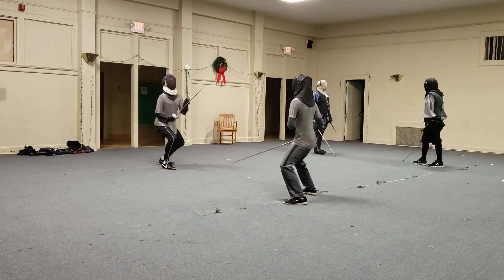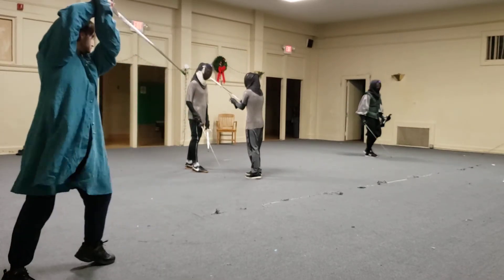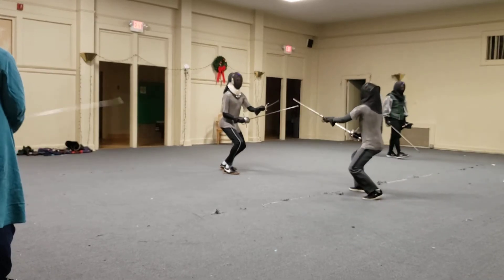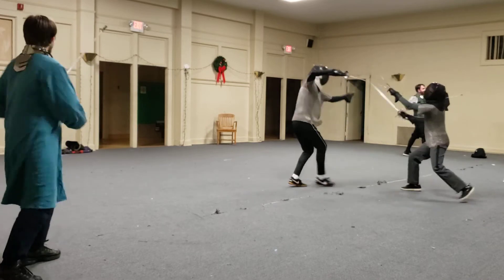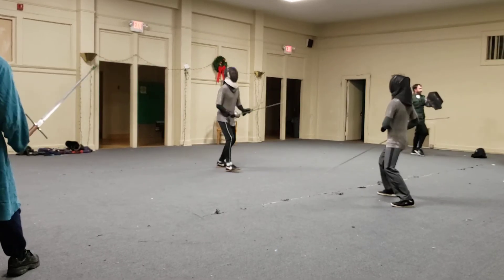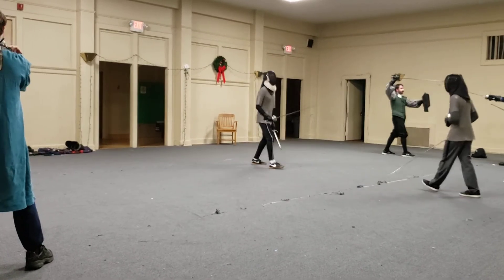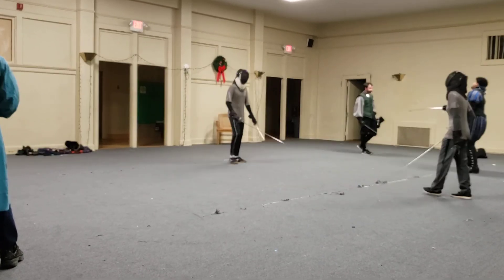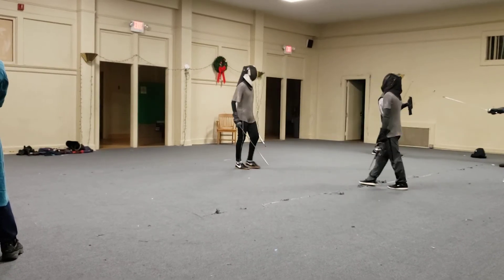Montana vs Rowan Monday practice